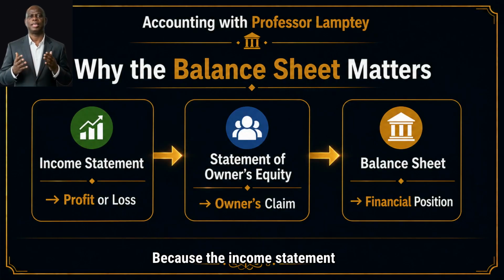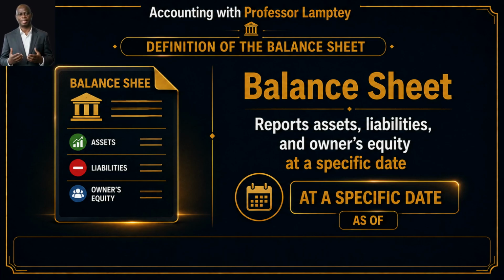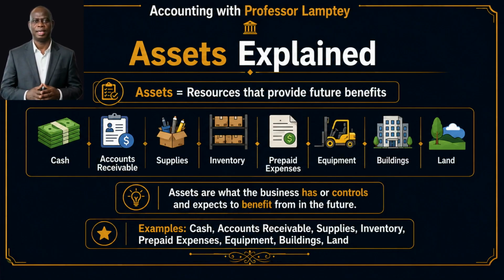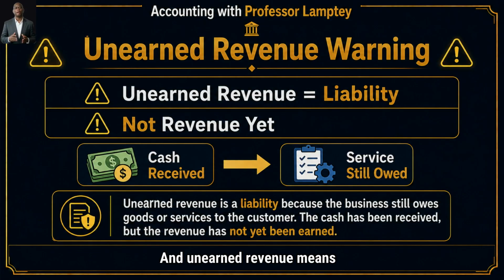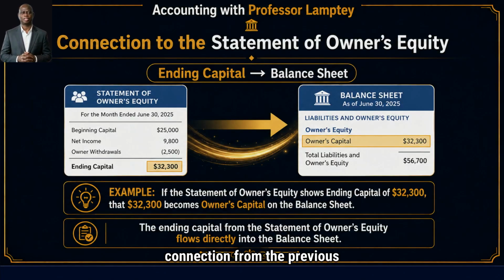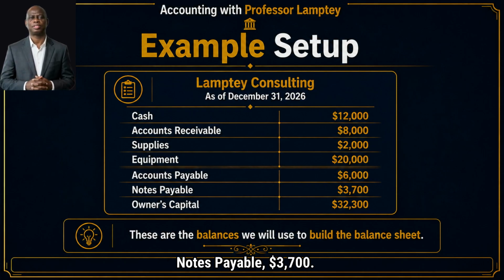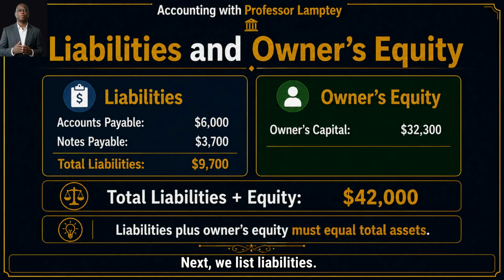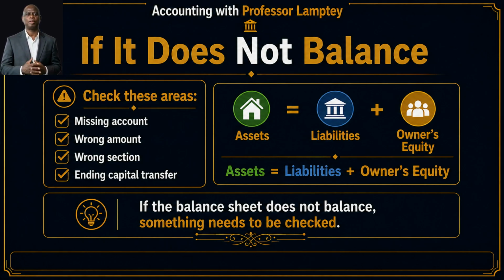Balance Sheet Explained Clearly | Assets, Liabilities, and Owner’s Equity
Learn how the Balance Sheet works in simple terms.

In this lesson, Professor Lamptey explains the Balance Sheet, including assets, liabilities, and owner’s equity. You will learn why the Balance Sheet is prepared as of a specific date, how the accounting equation works, and why the statement must balance.

The Balance Sheet answers one important question: What does the business own, what does it owe, and what belongs to the owner?

You will also learn the difference between current and noncurrent assets, current and noncurrent liabilities, and why ending capital from the Statement of Owner’s Equity connects to the Balance Sheet.

This video is helpful for accounting students, business students, CPA candidates, small business owners, and anyone learning financial statements.

Chapters:
00:00 Introduction
00:45 What Is the Balance Sheet?
01:40 Why the Balance Sheet Matters
02:35 Balance Sheet Heading and “As Of” Date
03:30 Period vs. Date
04:25 Accounting Equation
05:20 Assets Explained
06:20 Current and Noncurrent Assets
07:20 Liabilities Explained
08:20 Unearned Revenue Warning
09:10 Owner’s Equity Explained
10:00 How Ending Capital Connects to the Balance Sheet
10:50 Balance Sheet Example
12:00 Balance Check
12:45 Common Mistakes
13:30 Final Summary